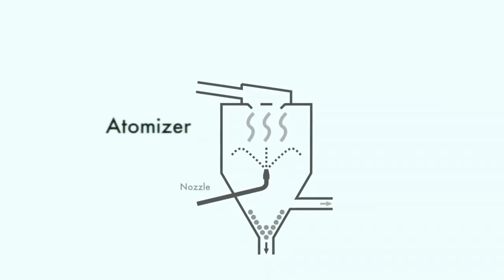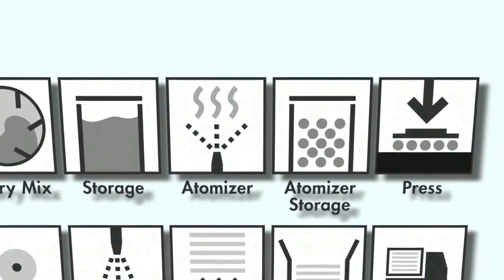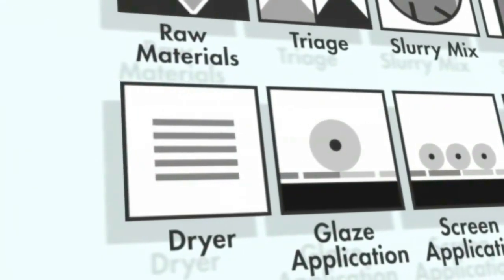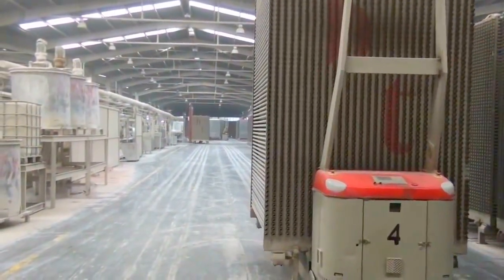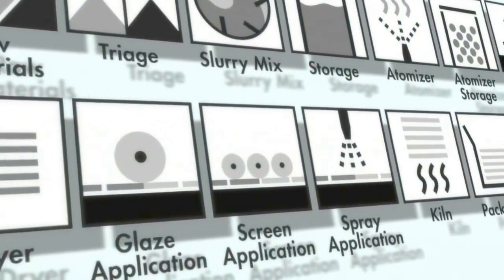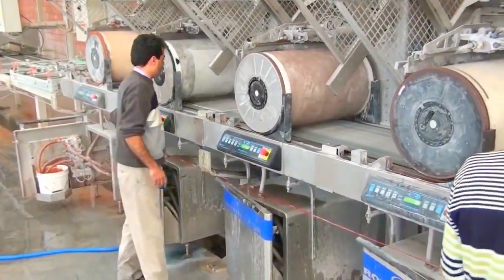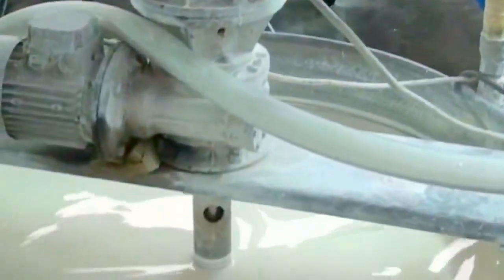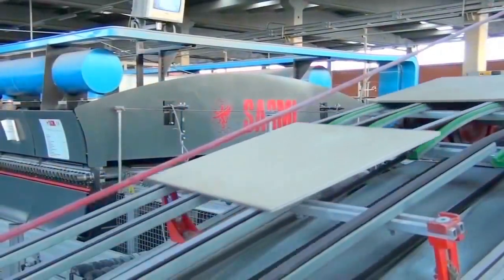সিরামিক টাইলস প্রক্রিয়া